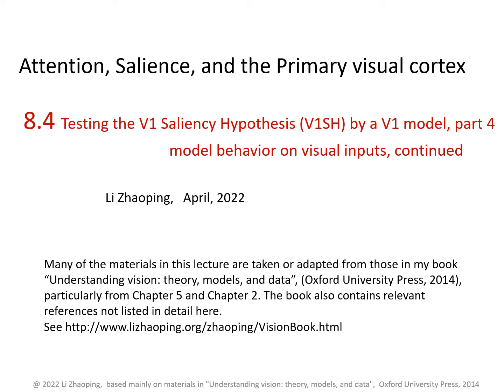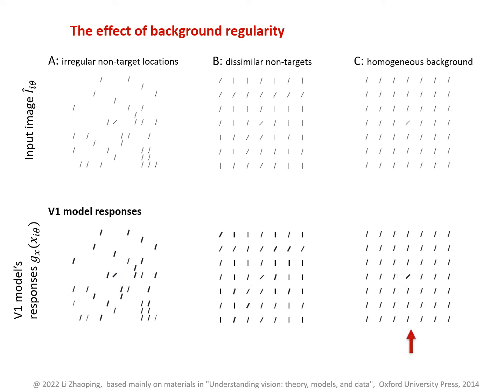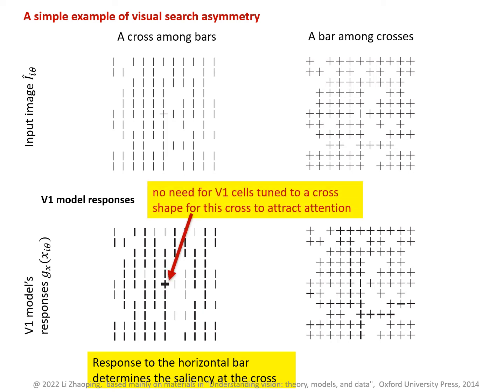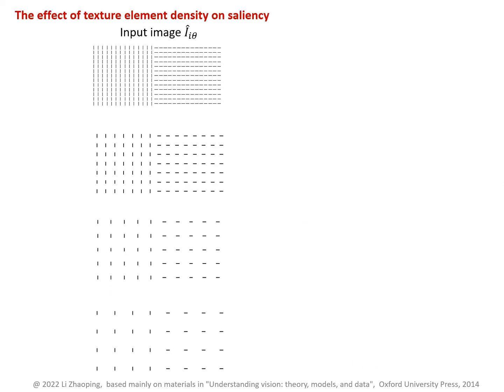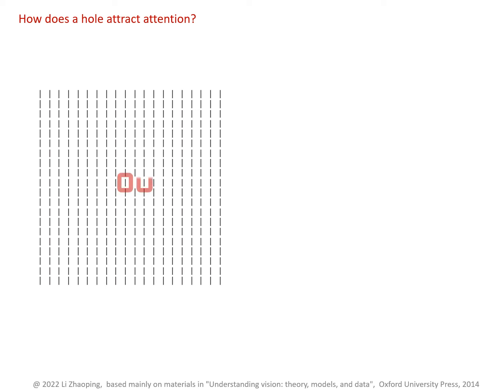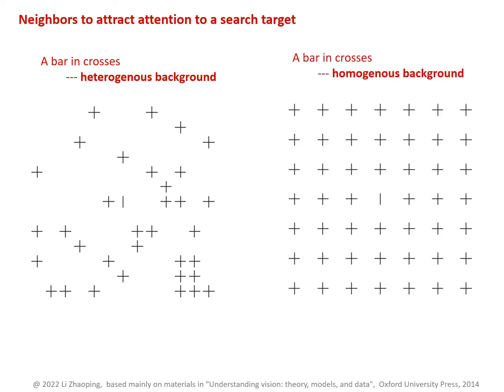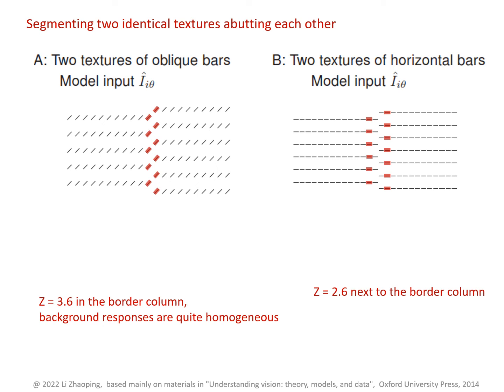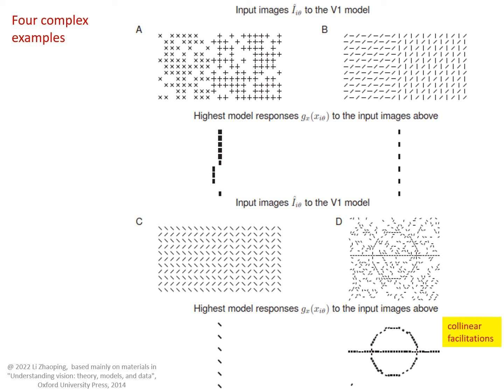Chapter5 V1SH Lecture 8 4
Understanding vision book:  Chap 5, Attention, Saliency, and V1, 8.4: Testing V1SH by a V1 model, model behavior on visual inputs, continued.